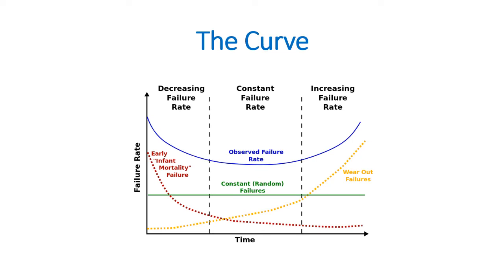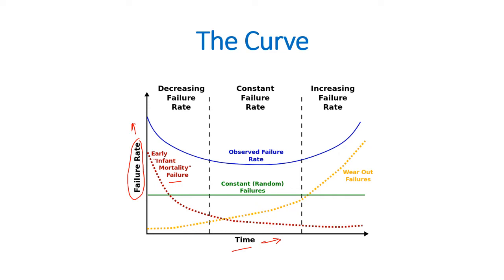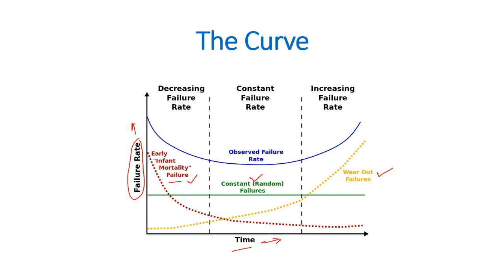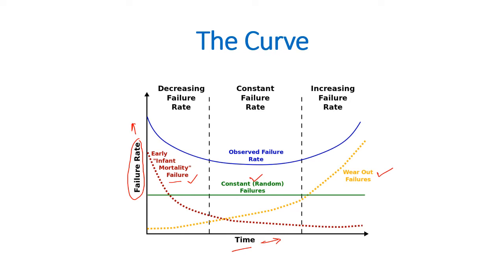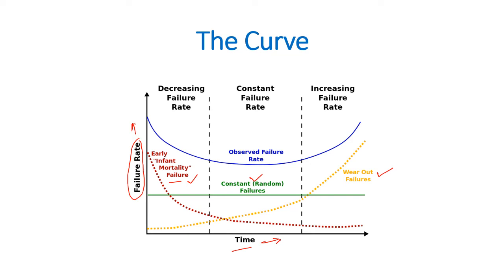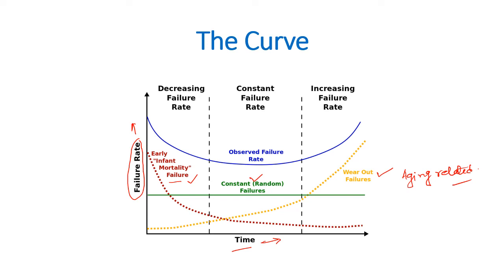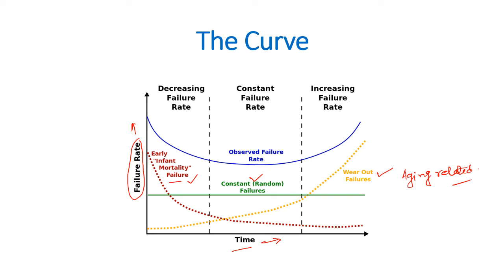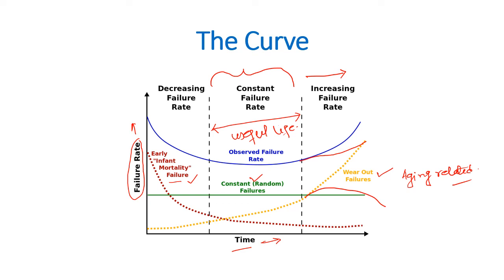Bathtub Curve Explained In Simplest Manner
The bathtub curve is widely used in reliability engineering and deterioration modeling. It describes a particular form of the hazard function which comprises three parts:

The first part is a decreasing failure rate, known as early failures.
The second part is a constant failure rate, known as random failures.
The third part is an increasing failure rate, known as wear-out failures.
The name is derived from the cross-sectional shape of a bathtub: steep sides and a flat bottom.

The bathtub curve is generated by mapping the rate of early "infant mortality" failures when first introduced, the rate of random failures with constant failure rate during its "useful life", and finally the rate of "wear out" failures as the product exceeds its design lifetime.